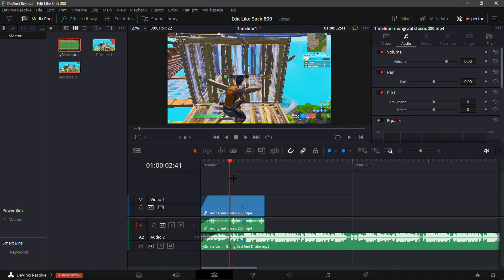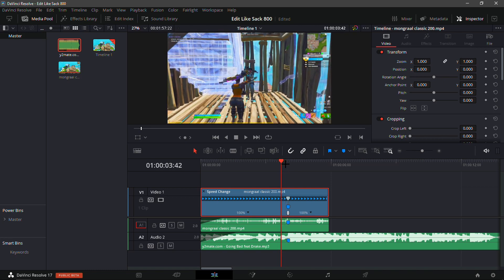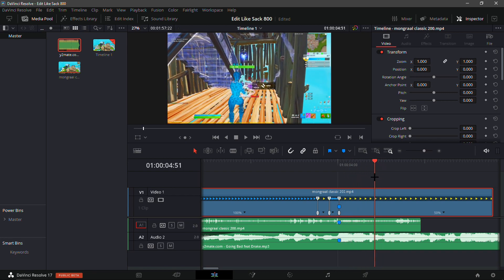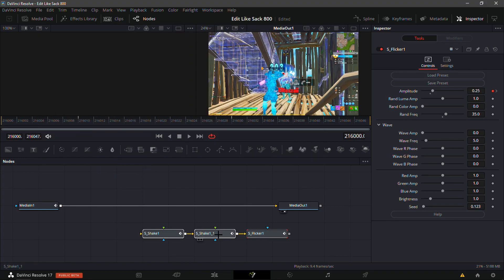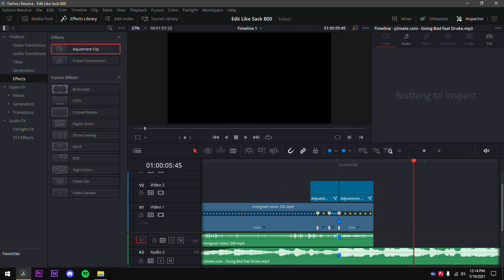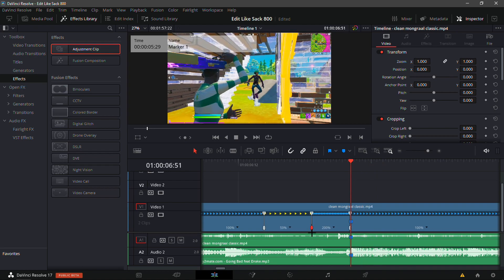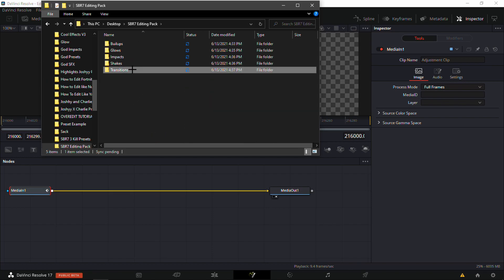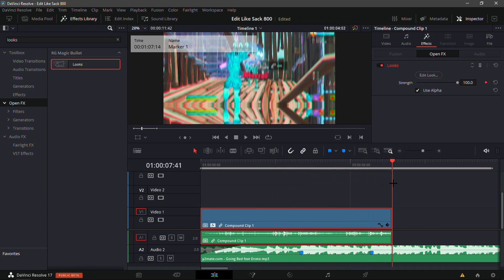How To Edit A Fortnite Montage Like *SACK* In Davinci Resolve (FREE PRESETS)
Like and Sub it helps a lot